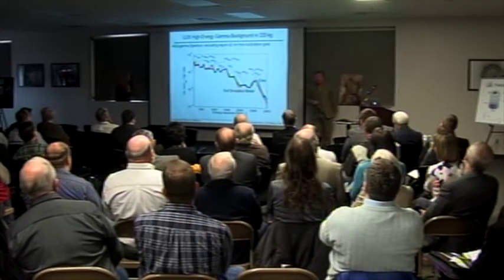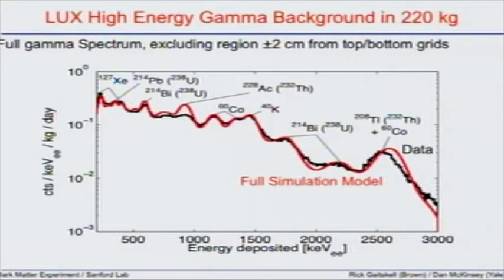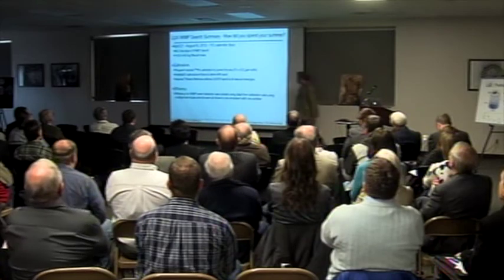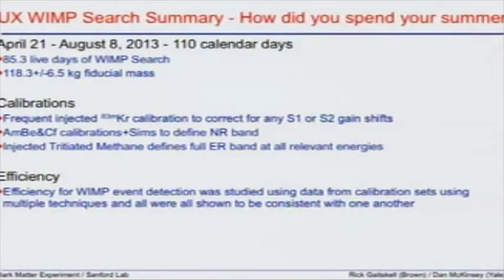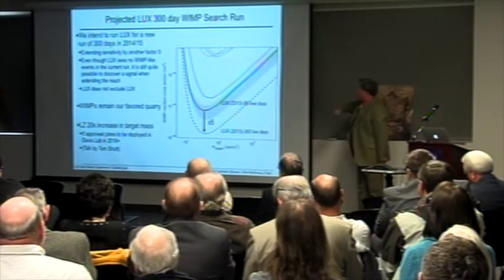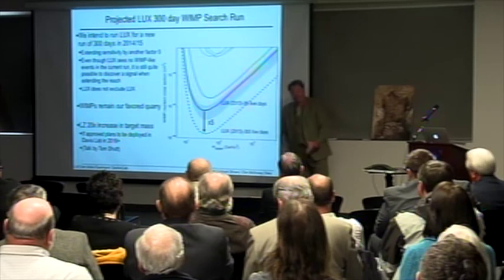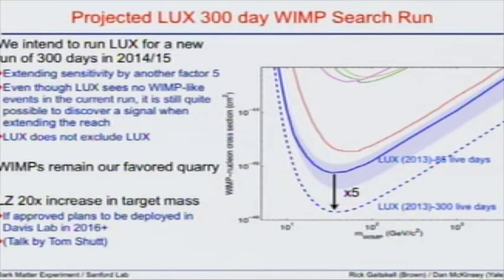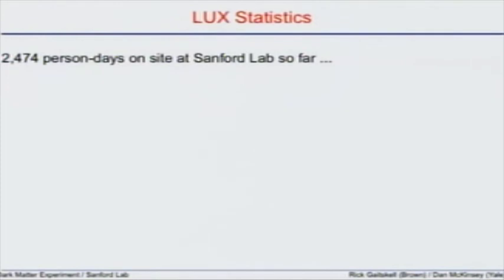LUX Sanford Lab Results Announcement (Part 2) - Prof Rick Gaitskell, Brown University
On October 30, 2013 the latest results from the LUX dark matter experiment were announced at a presentation hosted by Sanford Underground Research Facility (Sanford Lab). It was televised by South Dakota Public Broadcasting.

(Introduction) Mike Headley, Executive Director, Sanford Underground Research Facility, introduces the work taking place at the lab.
(Part 1) Prof Dan McKinsey, Yale University, discusses the details of the LUX detector based at Sanford Lab
(Part 2) Prof Rick Gaitskell, Brown University, discusses the new dark matter search results from the LUX Detector based at Sanford Lab,
(Future) Prof Tom Shutt, Case Western Reserve University, discusses the next generation experiment LUX ZEPLIN which will also be based at Sanford Lab